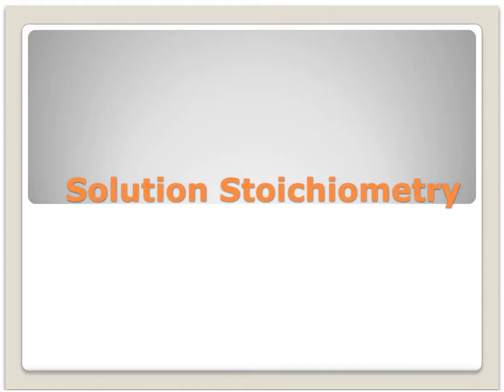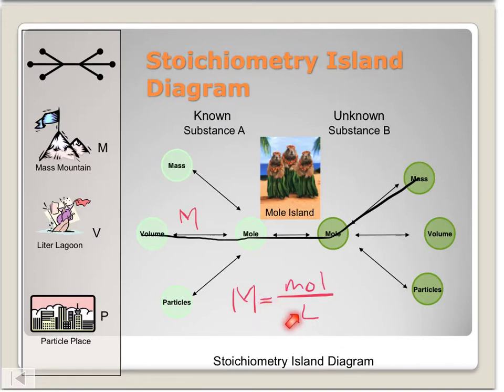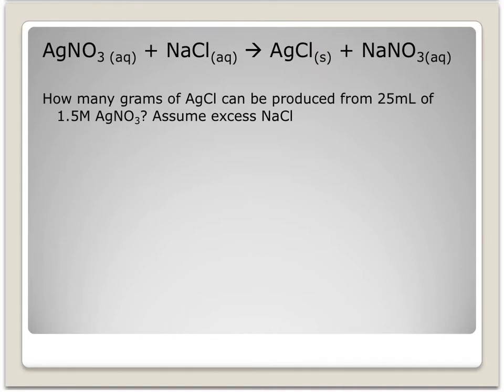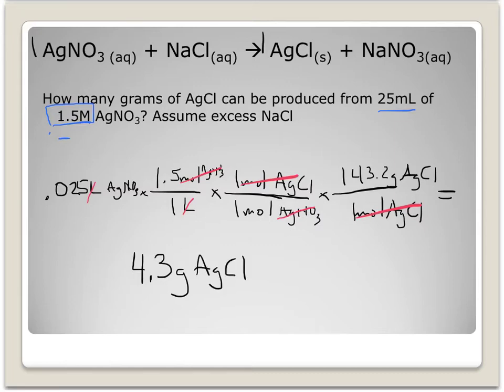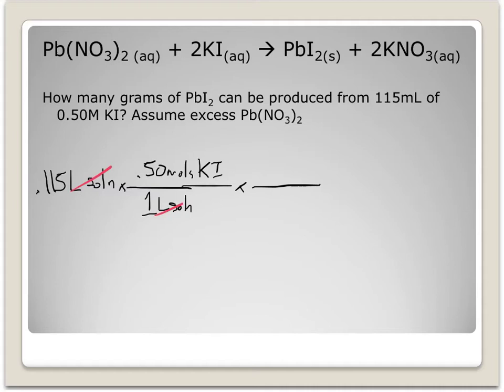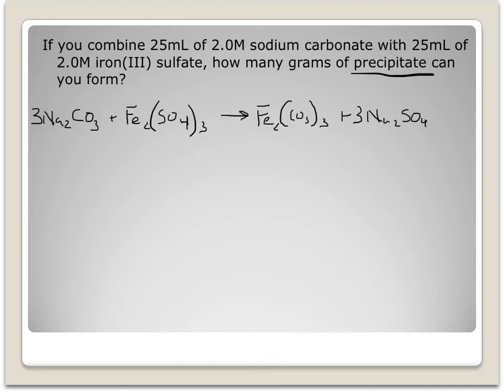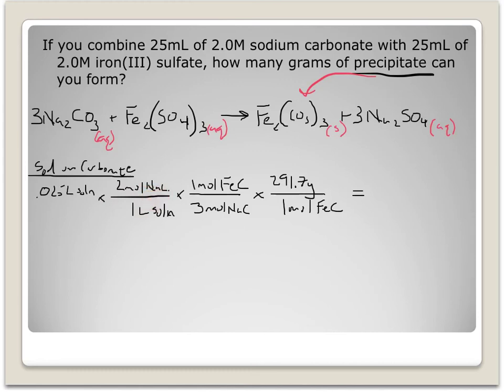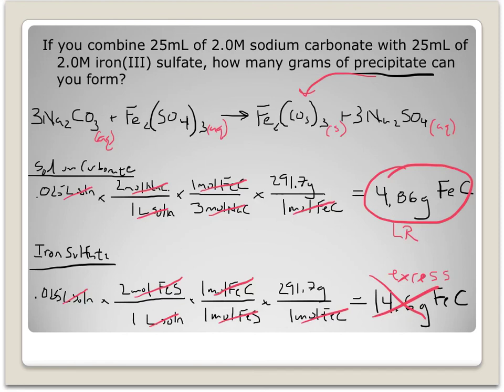5: Soln Stoich